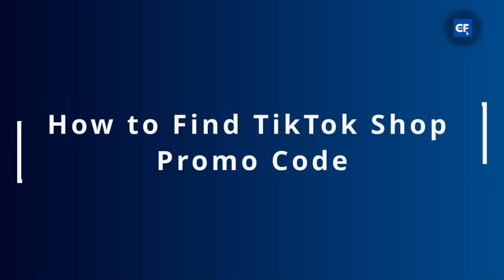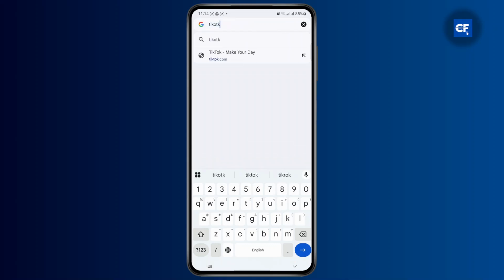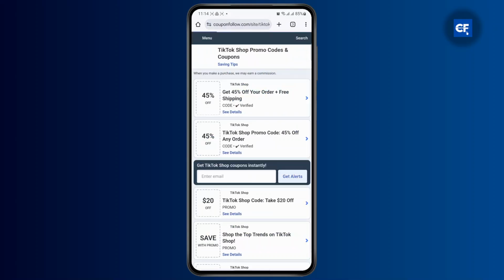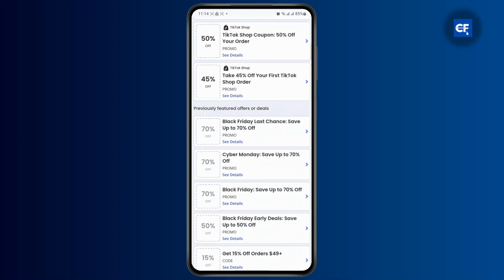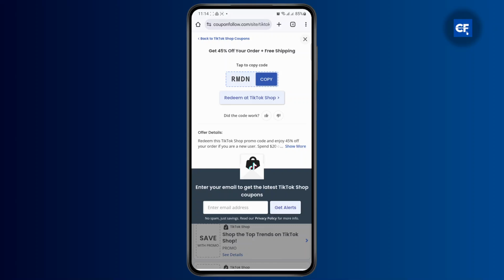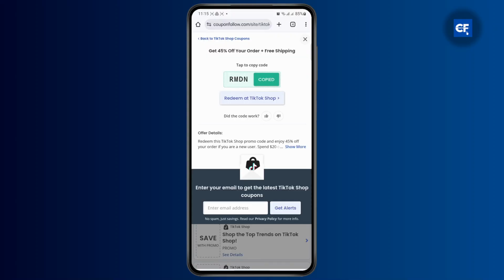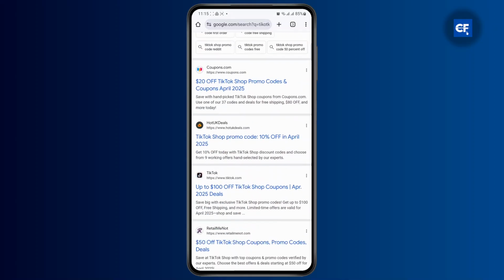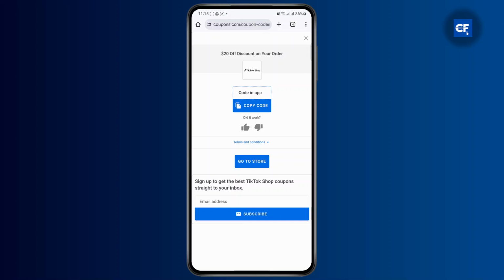How to Find TikTok Shop Promo Code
Learn how to easily find a TikTok Shop promo code for your next purchase in this step-by-step tutorial. Whether you're a first-time shopper or a seasoned buyer, we've got you covered with tips on how to find the best TikTok Shop promo codes for your orders.

In this video, you'll discover how to find and use TikTok Shop promo codes, how to apply them to your orders, and how to unlock exclusive discounts for your first purchase.

Timestamps:
0:00 Introduction
0:20 Step 1: Browsing TikTok Shop for Promo Codes
0:45 Step 2: How to Apply a TikTok Shop Promo Code